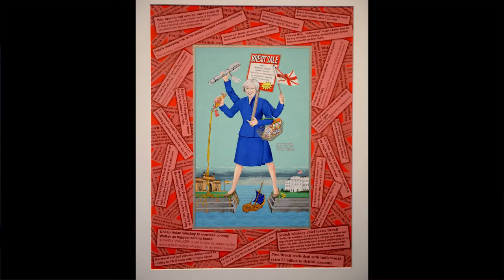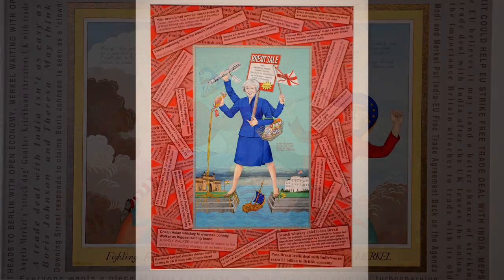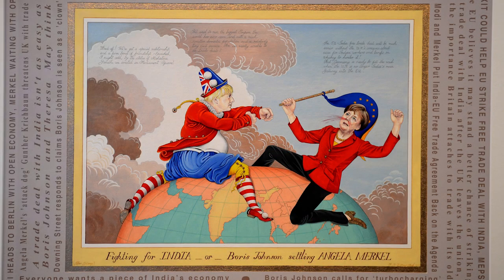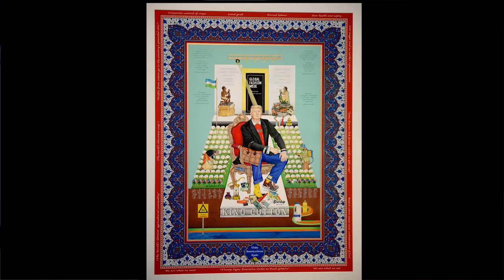Wolverhampton Art Gallery hosts Singh twins' exhibition